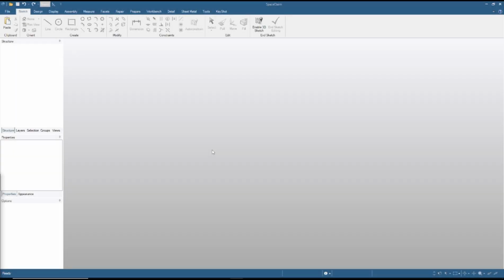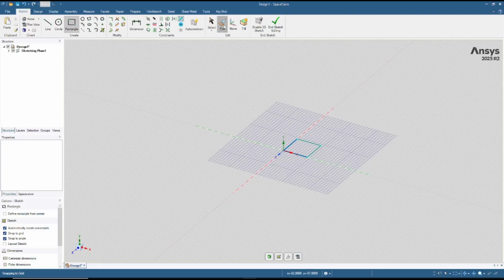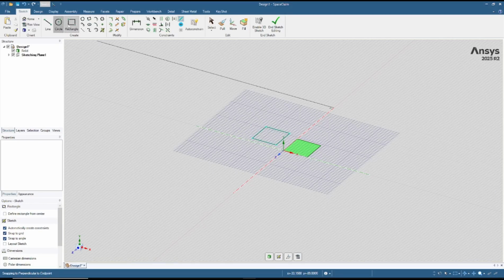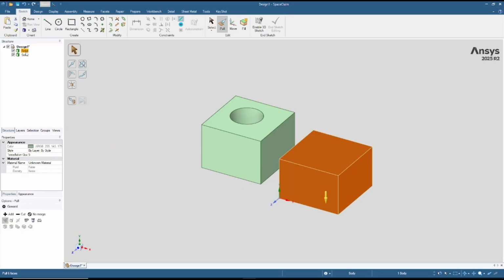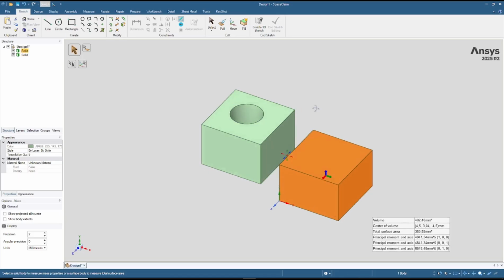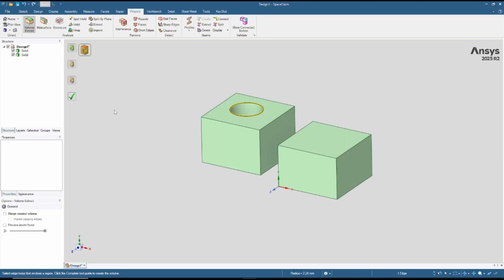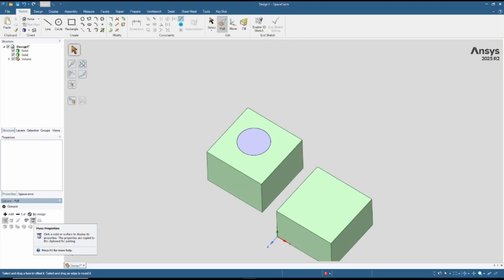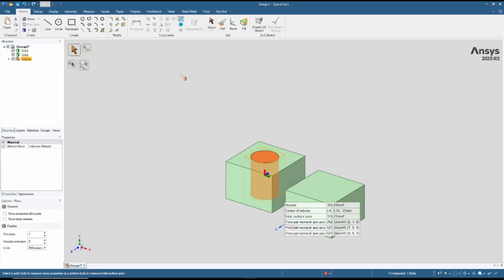Ansys Spaceclaim How To Get Volume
Learn how to get volume in Ansys Spaceclaim with our simple guide. Follow step-by-step instructions to boost your modeling efficiency today!